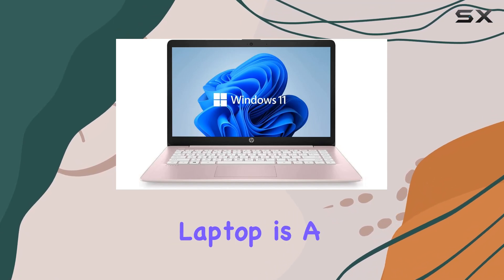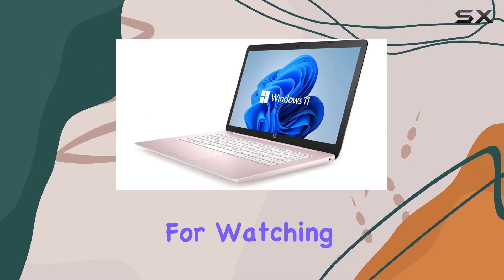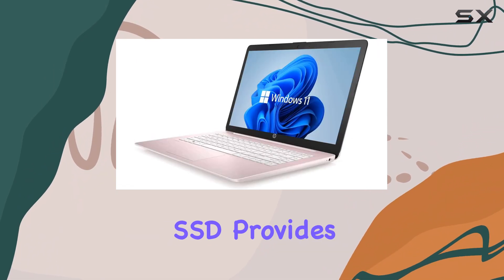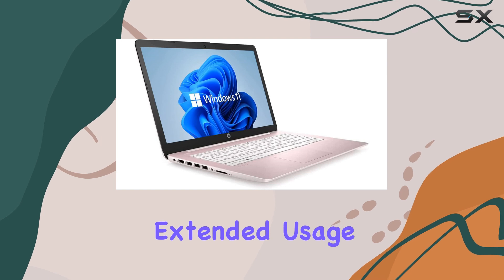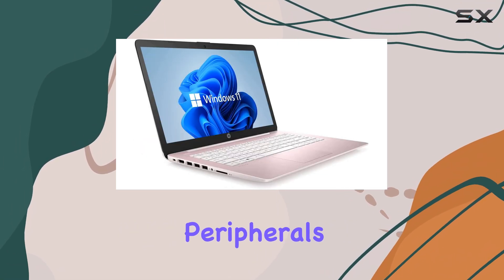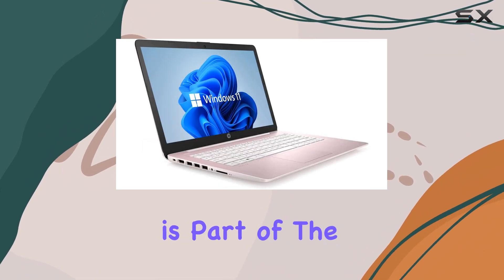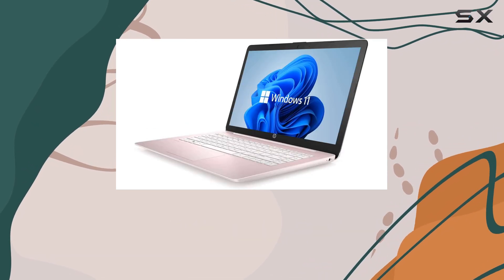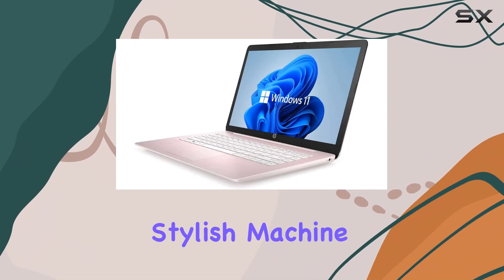HP 14" Laptop: Unboxing and First Impressions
0:00 Intro
0:07 Review

Things that we mentioned in this video:
HP Newest 14" HD Laptop : B09VRX9YVW